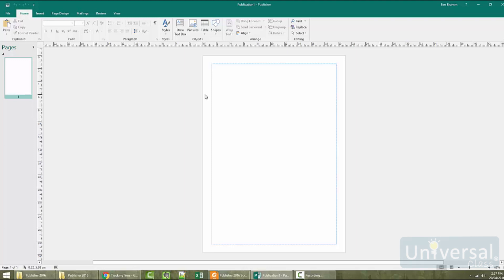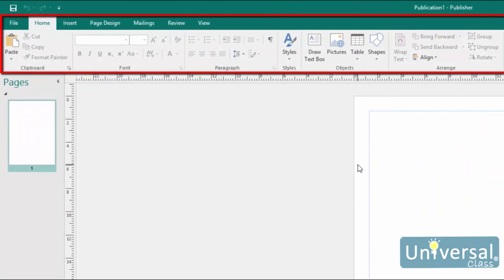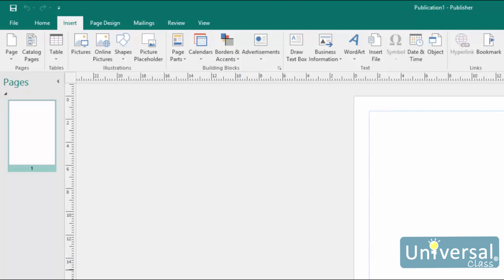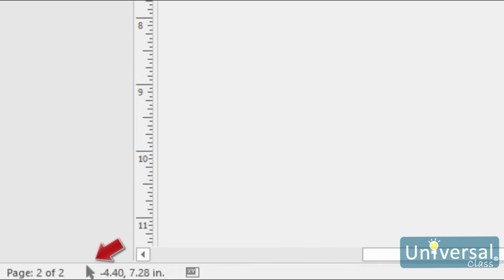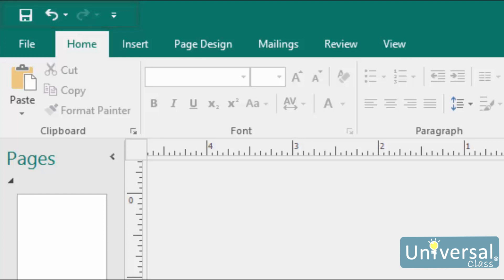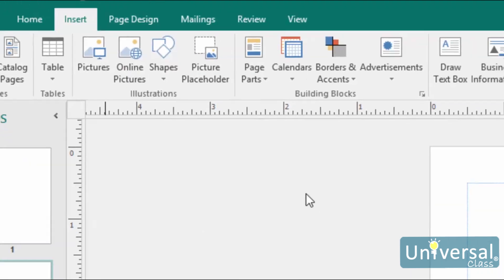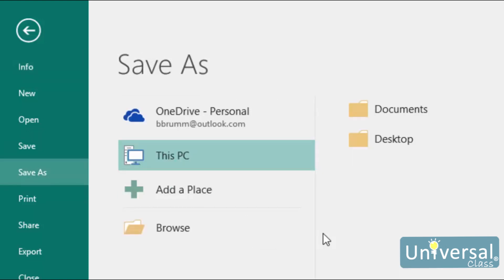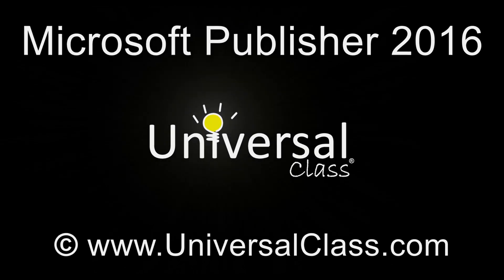Lesson 2: Navigating Microsoft Publisher 2016 - Microsoft Publisher 2016 Course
Learn how to navigate the Microsoft Publisher 2016 interface.